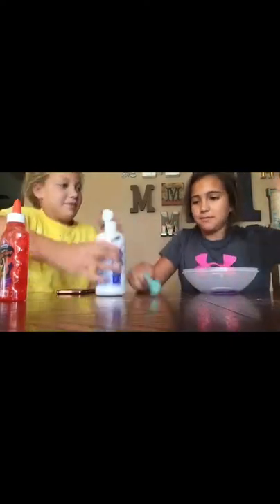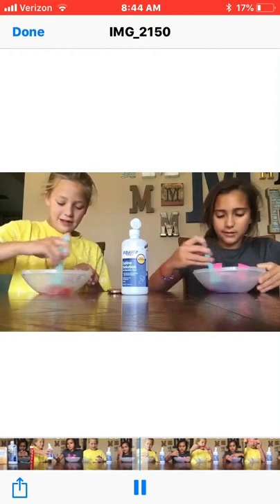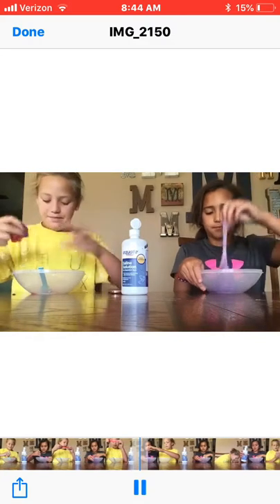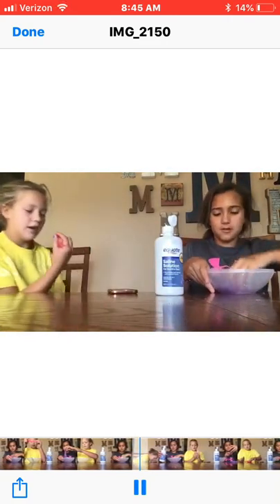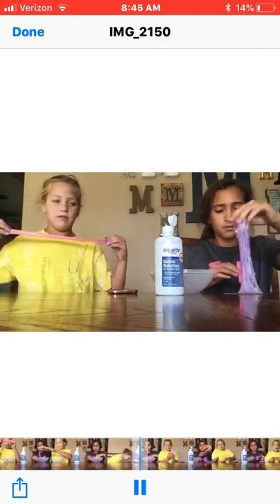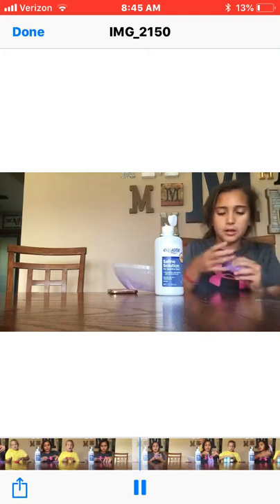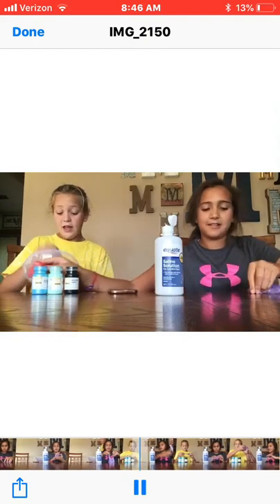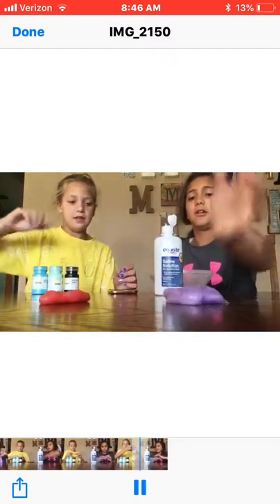30 second slime challenge